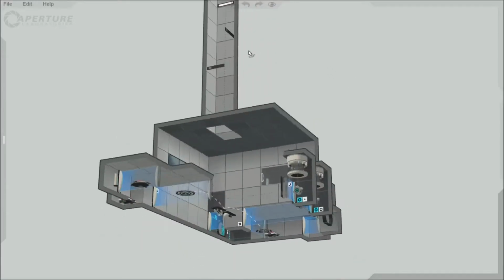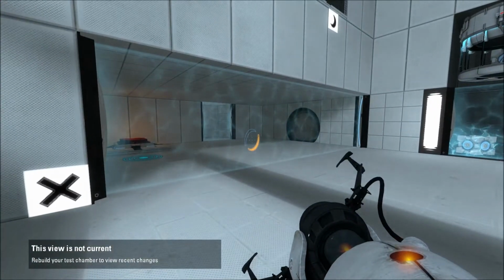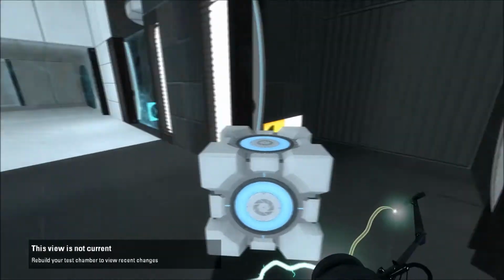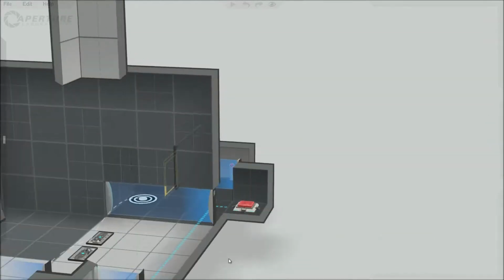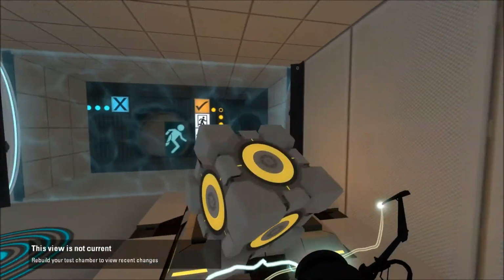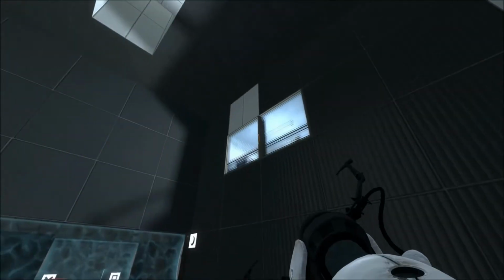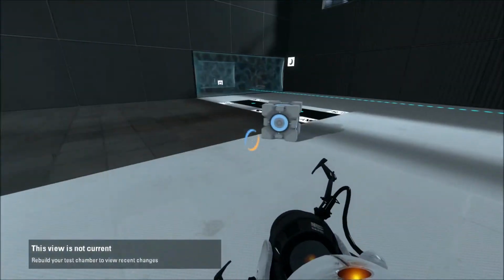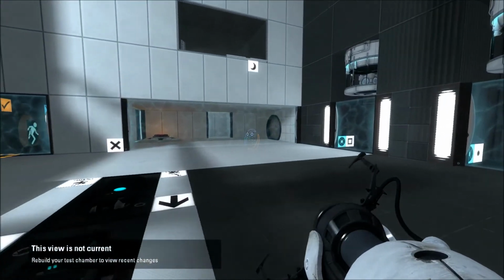Steam Guide: Portal 2 Puzzle Builder (Playtesting the Puzzle)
Created for my Portal 2 puzzle builder guide. This video will demonstrate how to playtest your map and what to look for.